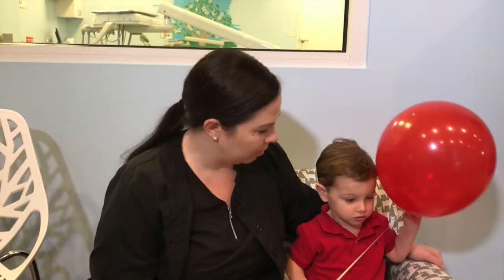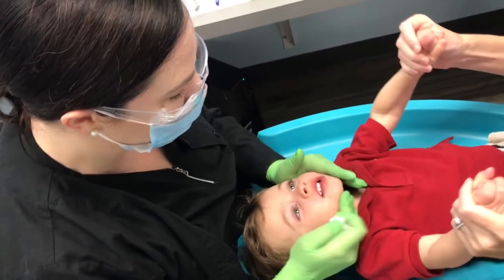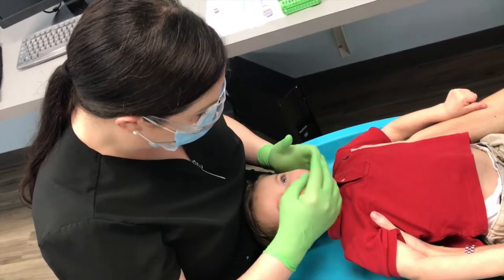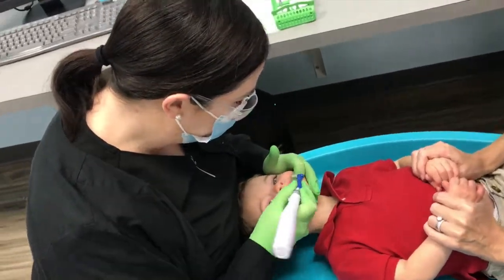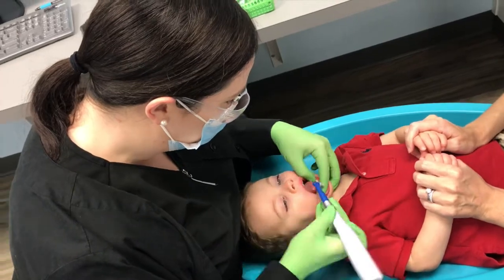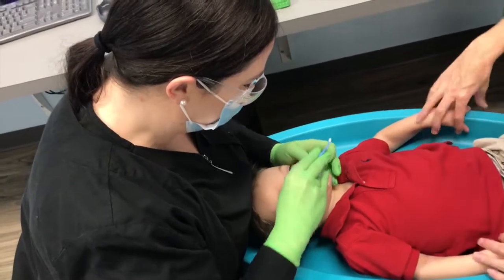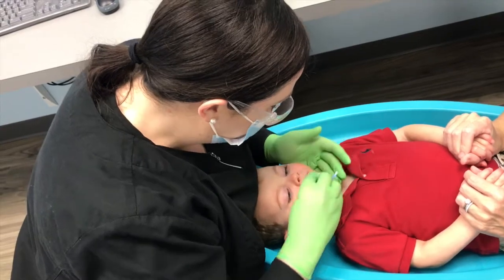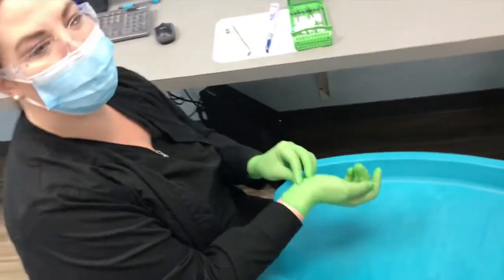Infant/Toddler Dental Exam - Magnolia Pediatric Dentistry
Dr. Krista Kunz performs a dental exam on a young child. See what it's like to bring your young child to the pediatric dentist!
Follow Magnolia Pediatric Dentistry on social media!

Fresh Sound - Beautiful Day